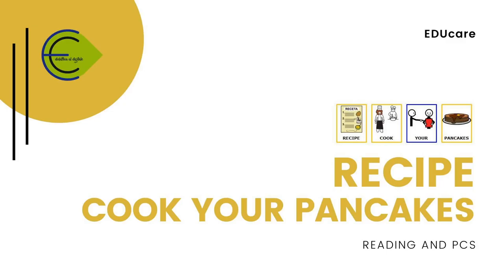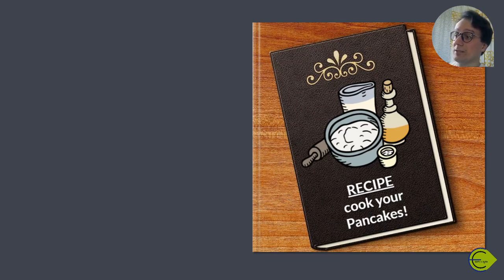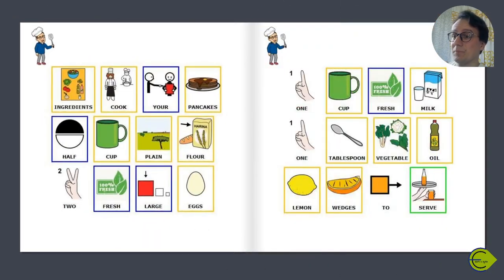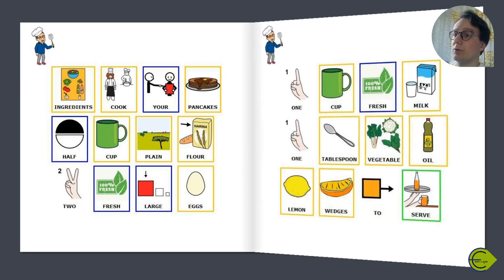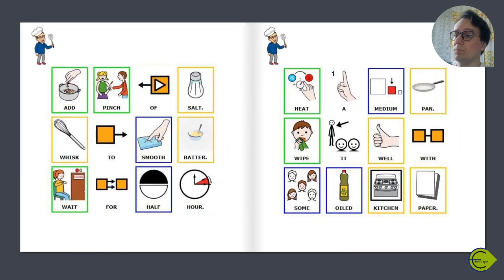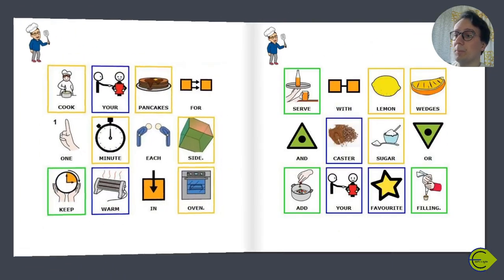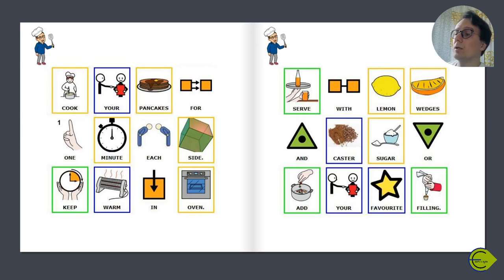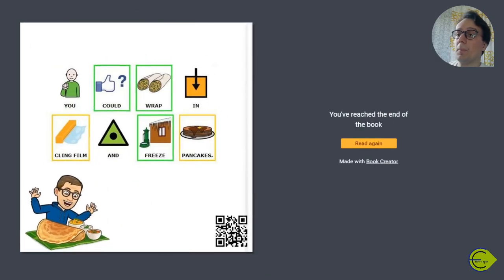RECIPE - Cook your Pancakes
Recipe for Pancakes with reading and PCS.